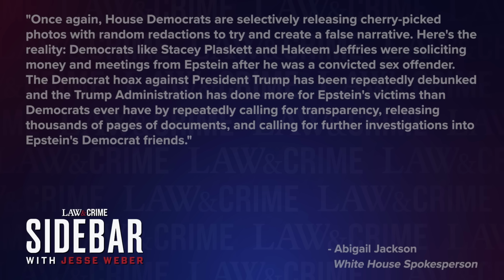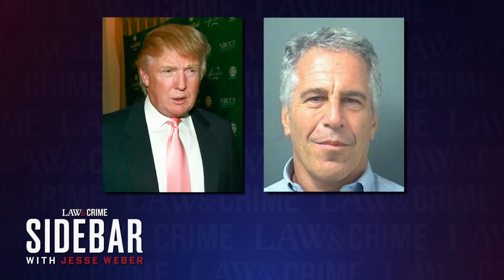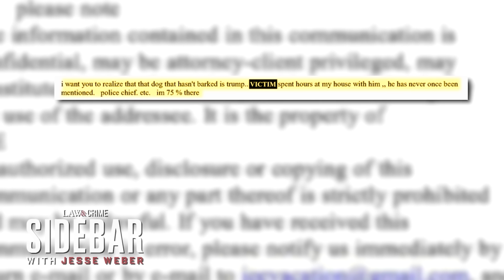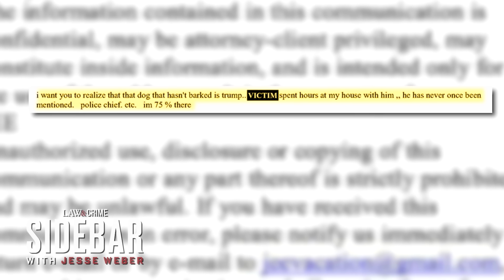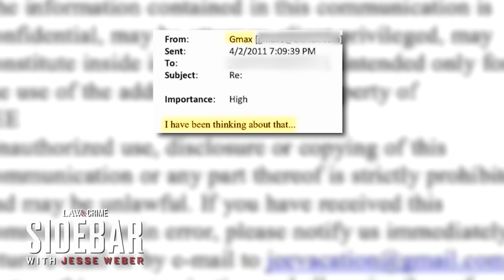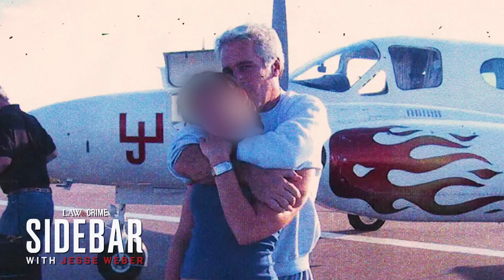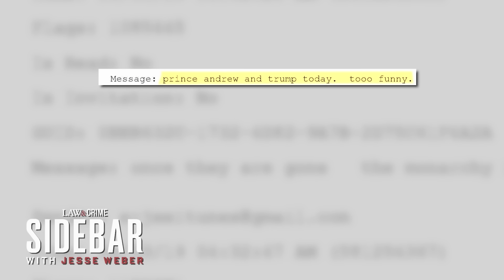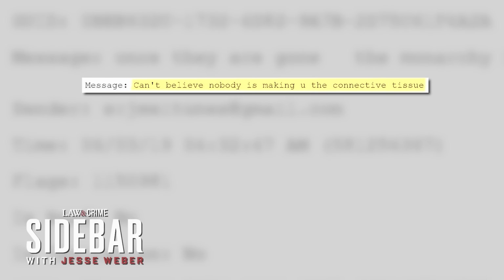30 Photos from Epstein Dump That Will Blow Your Mind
A new release of photographs tied to Jeffrey Epstein is raising fresh questions — and a lot of speculation. The images, obtained by House Oversight Committee Democrats from Epstein’s estate, include unsettling personal photos, sexually suggestive items, and pictures of Epstein alongside some of the world’s most powerful figures, many with faces redacted. Law&Crime’s Jesse Weber breaks down what we know — and don’t know — about their context, and why they matter in the broader Epstein story as calls grow for the DOJ to release its own files.

LAW&CRIME SIDEBAR PRODUCTION:
Head of Social Media and YouTube Operations - Vanessa Bein
Head of Sales - Sam Goldberg
Senior Producer - Savannah Williamson
Senior Producer - Juliana Battaglia
Technical Producer - Nick McGeough
Video Editing - Michael Deininger, Christina O’Shea, Jay Cruz
Guest Booking - Diane Kaye & Alyssa Fisher